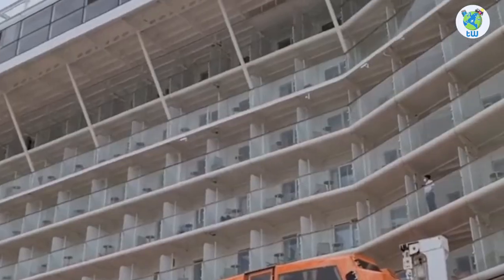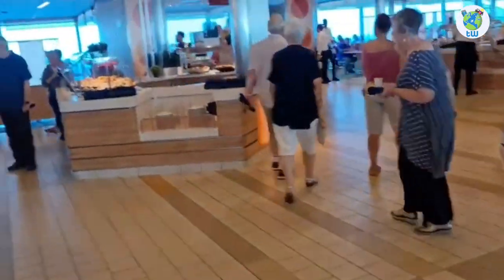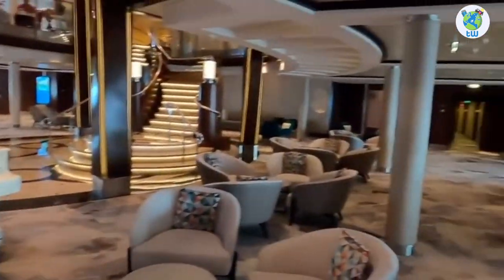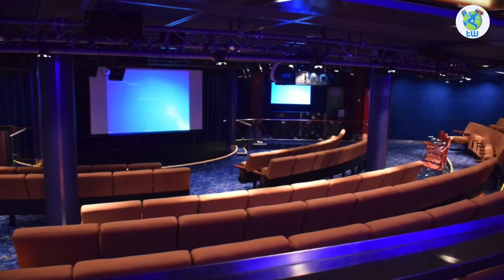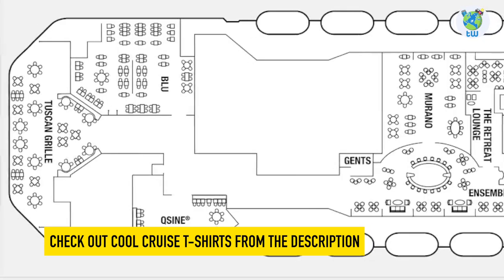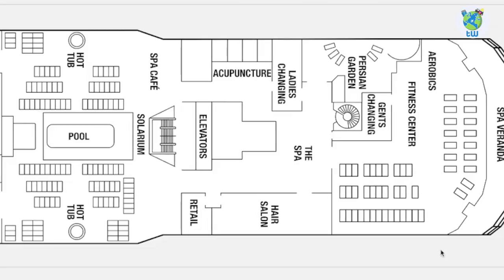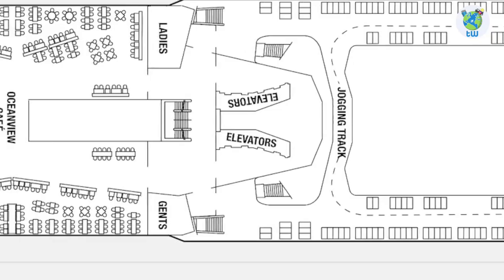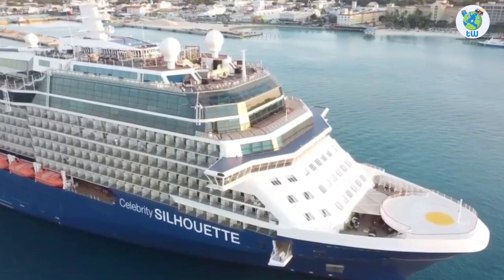Celebrity Silhouette (Features And Overview)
In this video, I will share the deck plan of Celebrity Silhouette.

It is one of the Solstice class cruises which sailed for the first time in 2011 and was refurbished in 2020.

And you will be sailing with 2902 other guests. Onboard there are plenty of bars and lounges, a lot of entertainment as well as complimentary and specialty dining venues.

The itinerary includes 3 to 13 nights of sailing from Fort Lauderdale, Miami, Southampton, Athens, Rotterdam and Barcelona to amazing locations that you can check from the official website.

It features amazing lounges, Grand Foyer that's the Atrium,  Passport Bar and Craft social, one of the best venues for beers.

While Quaser is one of the night club onboard.

Here the complimentary dining options are Grand Cuvee Restaurant and the Ocean View Cafe is the buffet which will serve you breakfast lunch and dinner. And Mast Grill will offer you complimentary burgers.

While special meals are offers in Murano, Qusine and Tuscan Grille.

Overall you will enjoy sailing onboard Celebrity Silhouette.

Free Audible Plus for 30 Days